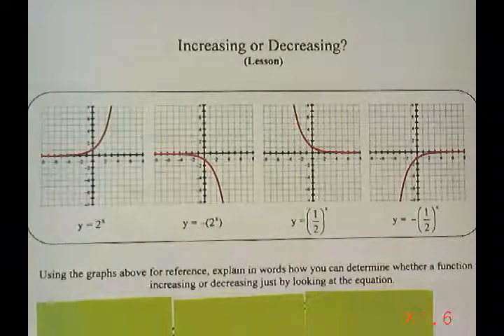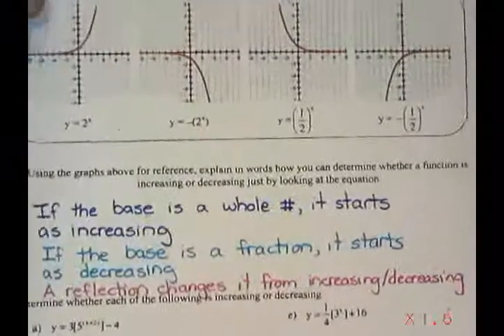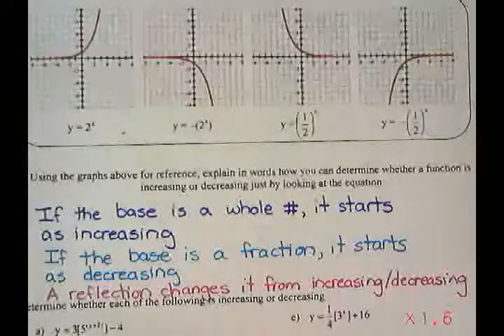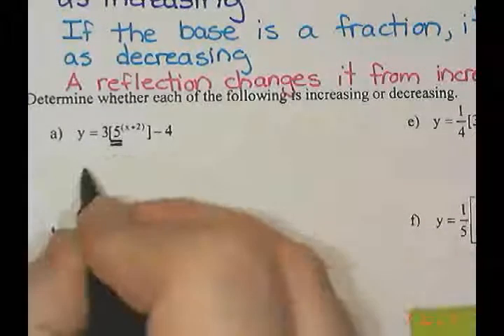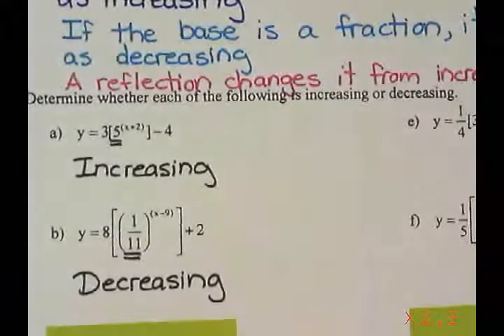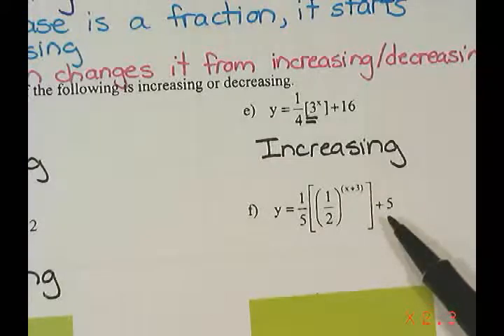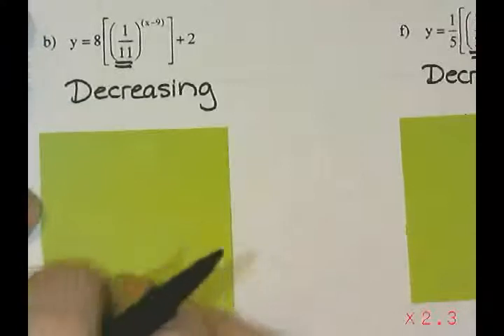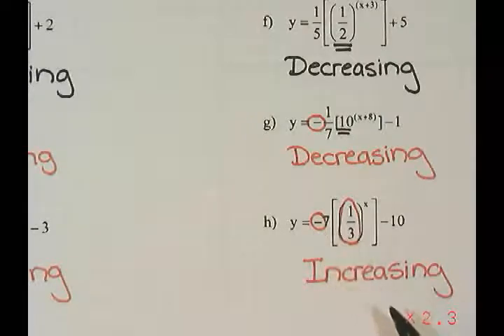Exponential Graphing Day 3 - Part 1